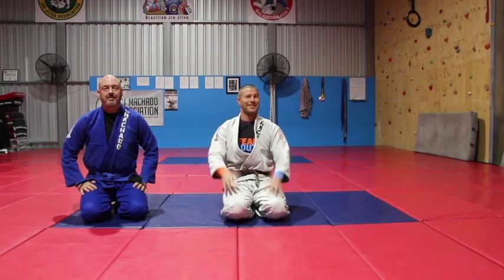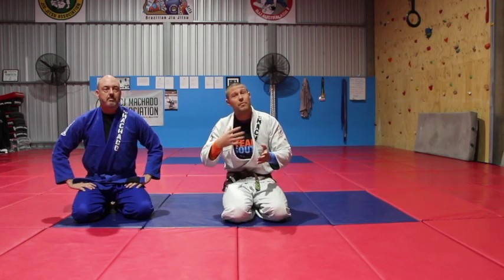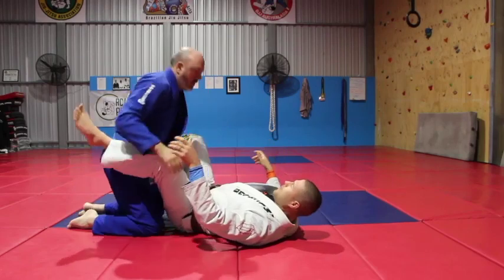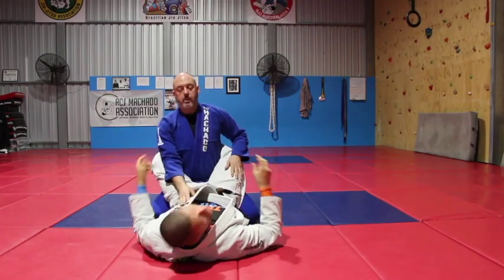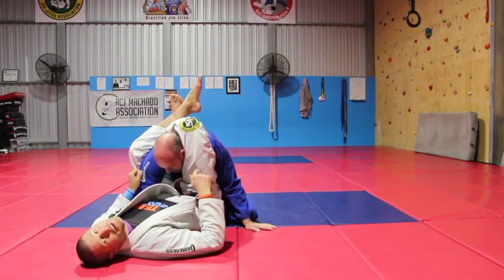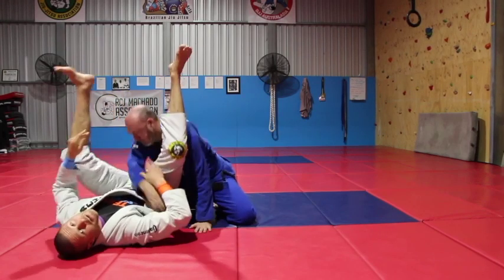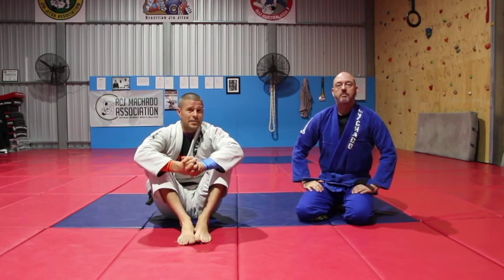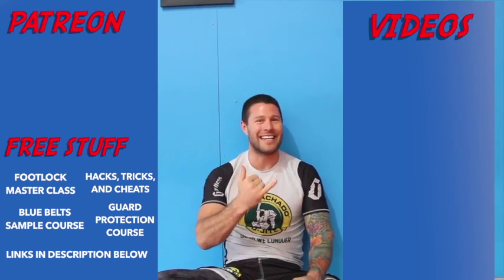The Hip Bump Triangle!